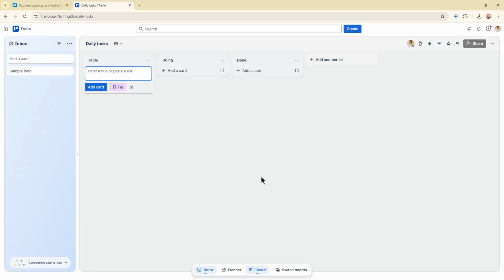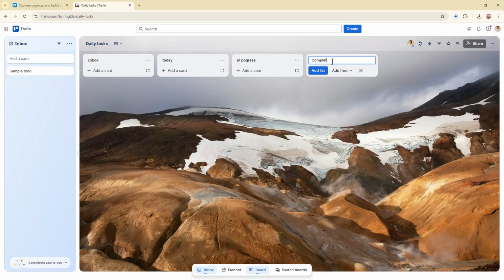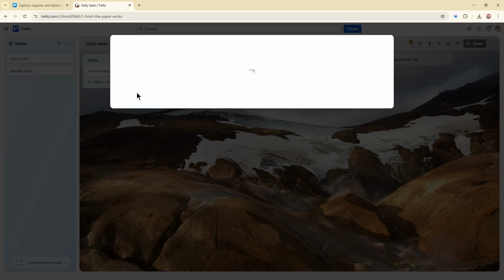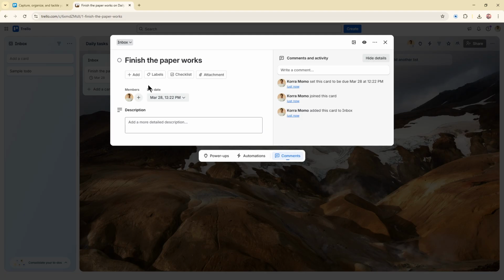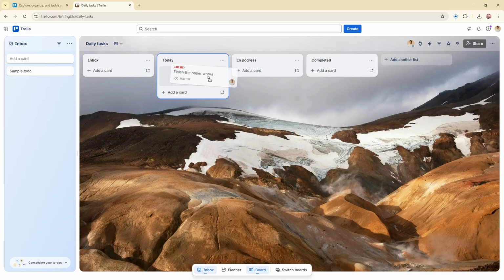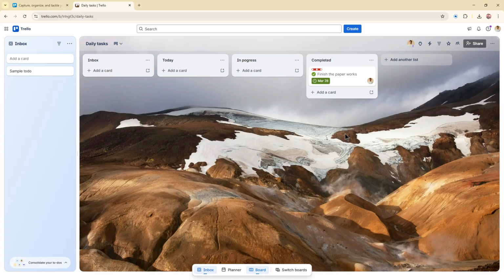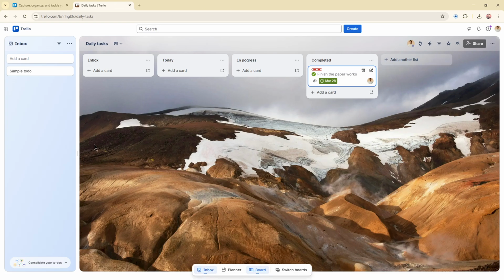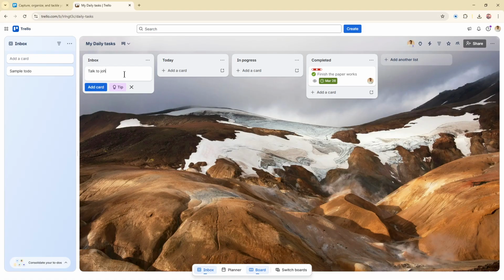How to Use Trello for Daily Tasks (Plan Your Routine)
Get more organized with Trello by turning your daily to-do list into a simple visual workflow. In this tutorial, you’ll learn how to set up a daily task board, organize cards, and track progress from start to finish.

✅ How to create a Trello board for daily tasks
✅ How to set up Inbox, Today, In Progress, and Completed lists
✅ How to add task cards, assign members, and set due dates
✅ How to use labels, checklists, and attachments to organize work
✅ How to move tasks through your day and keep your board updated

How do you currently organize your daily tasks: paper list, notes app, or Trello?

how to use Trello for daily tasks, Trello daily task management tutorial, how to create a Trello board for productivity, Trello lists for task workflow, how to use Trello cards and due dates, Trello labels and checklists tutorial, daily planner board in Trello, task management for beginners, Trello productivity tips 2026, how to organize work in Trello, Trello board setup for daily planning